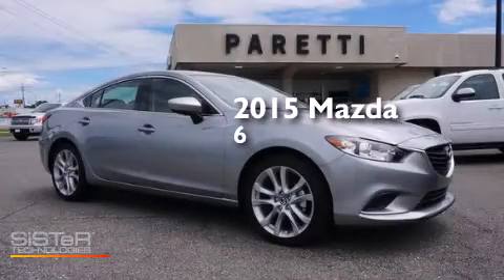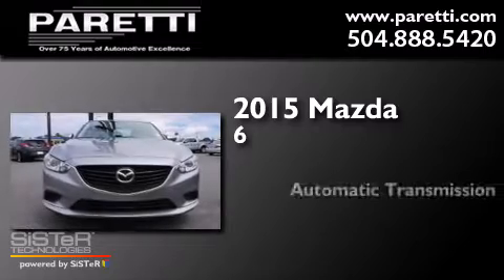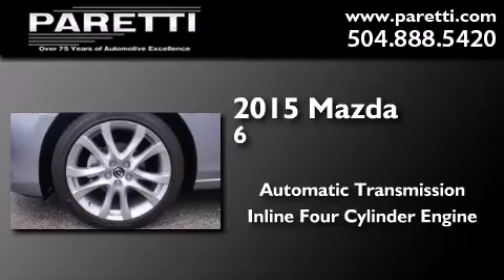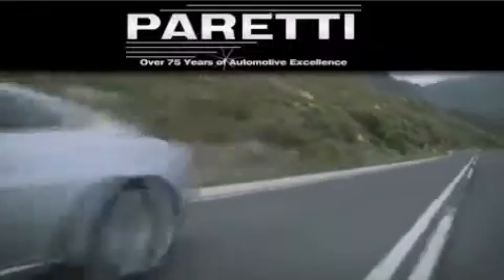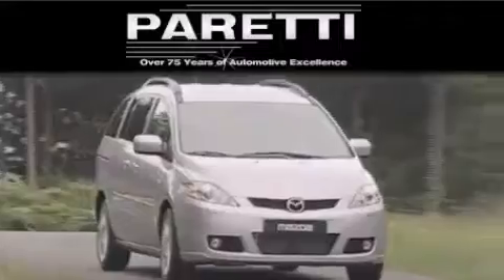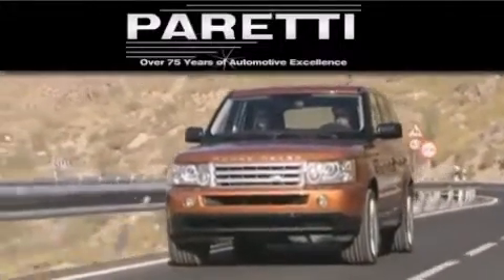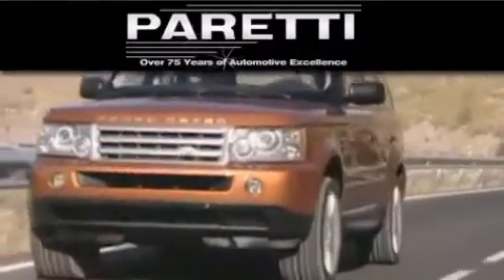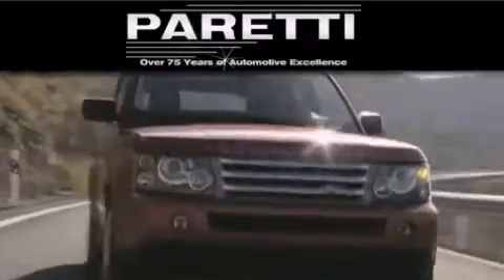2015 Mazda 6 Metairie LA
We've been honored to serve the Metairie LA area , we promise that your experience at our dealership will exceed your expectations ! Year : 2015 Make : Mazda Model : 6 Engine : 2.5L 4Cyl Trans . Metairie , LA 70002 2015 Mazda 6 Metairie LA